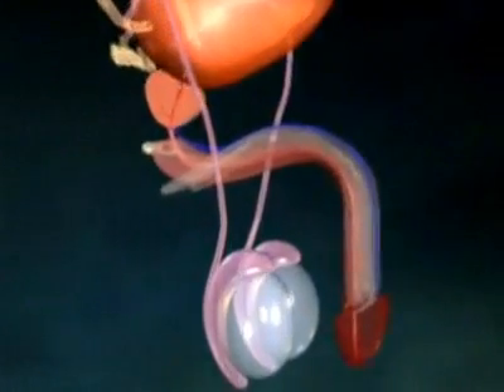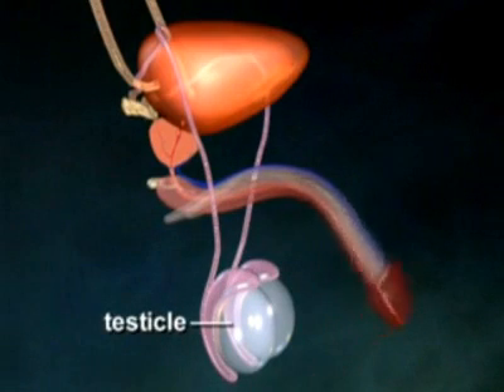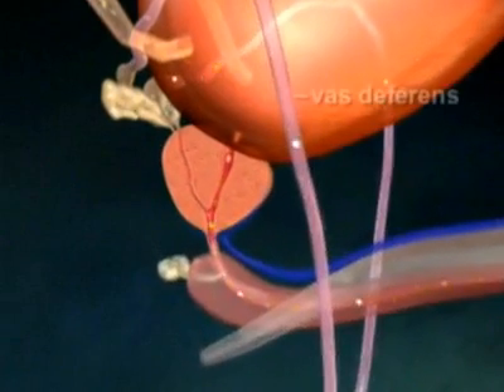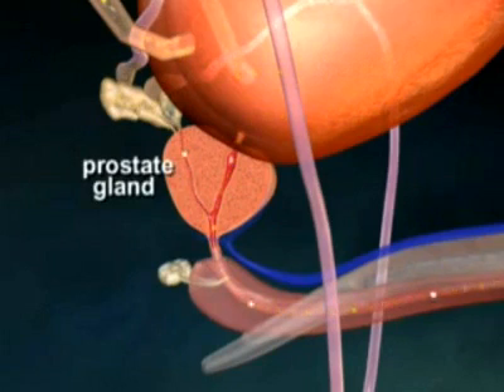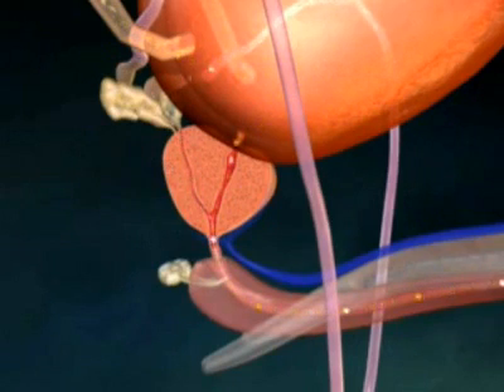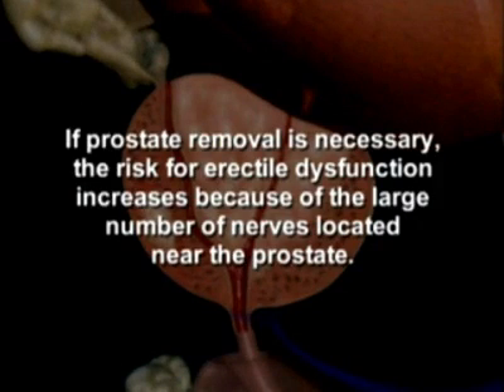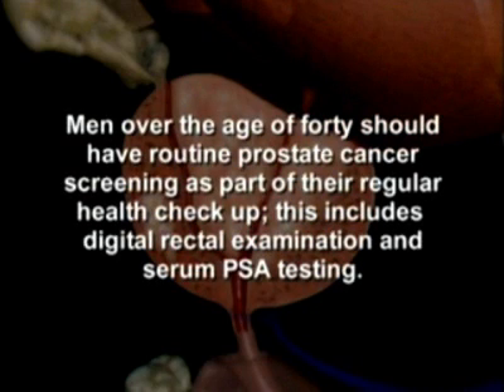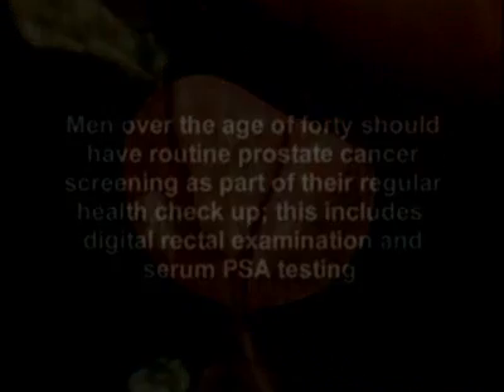Prostat Kanseri Oluşumu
Prostat Kanseri nasıl oluşur?